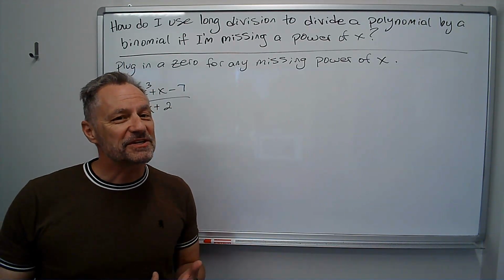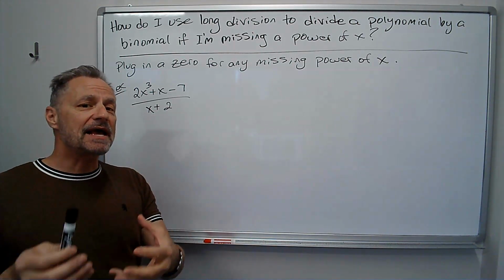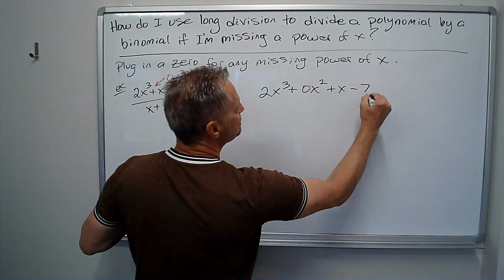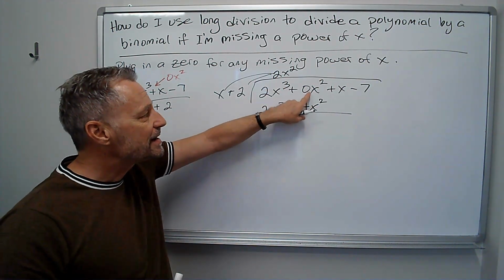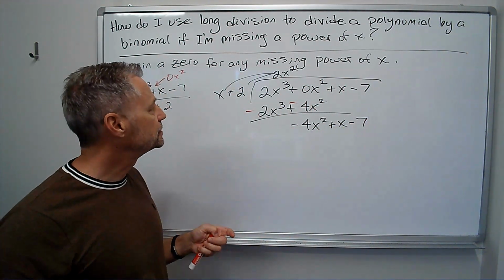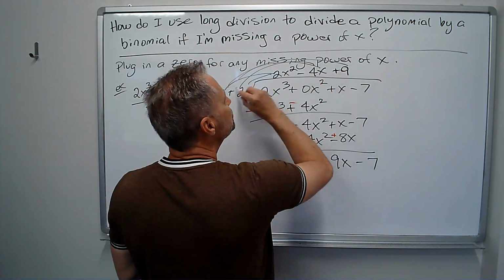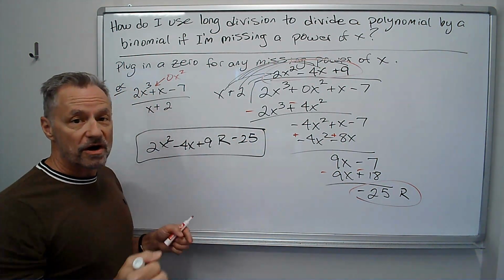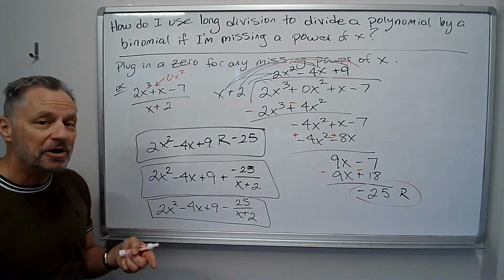How do I use long division to divide a polynomial by a binomial if I'm missing a power of x?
If you're missing a power of x, just put in a zero for that power. For example, if the polynomial you're dividing doesn't have an x term, just put in 0x. This is only a place holder and has no value, but it will help you to not accidentally combine terms that are not like terms.